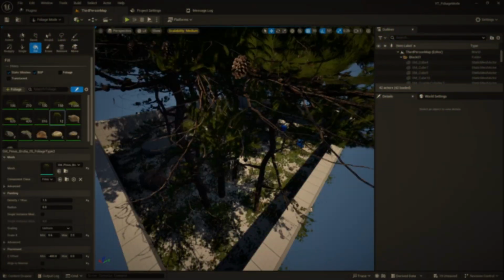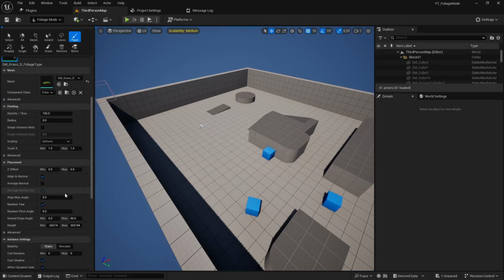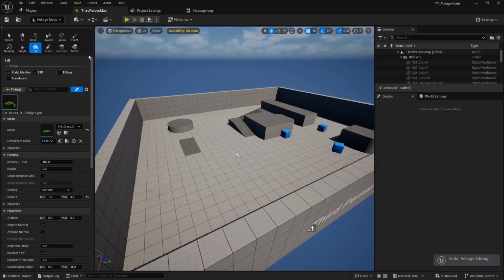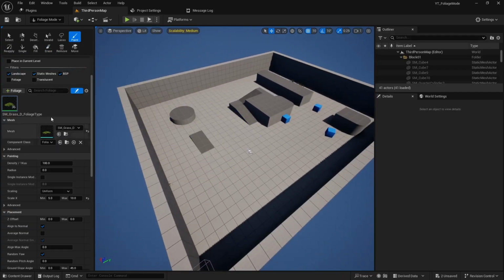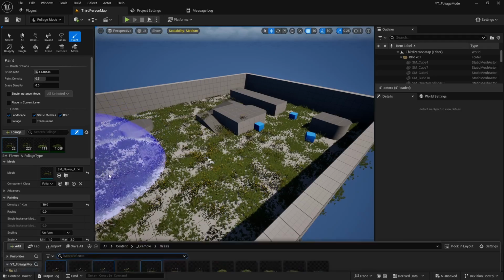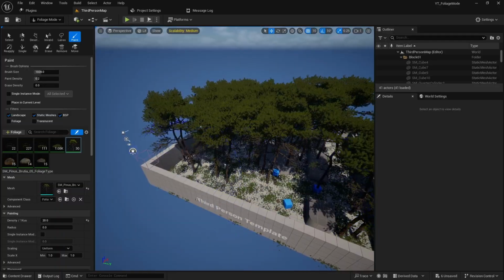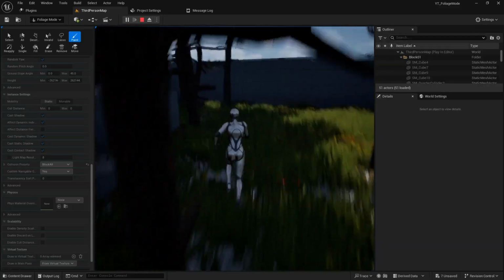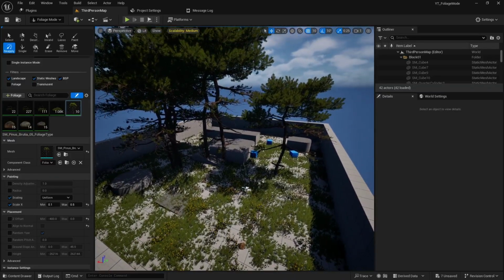Creating Environments with Foliage Mode in Unreal Engine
Brief overview of the Foliage tool inside Unreal Engine.